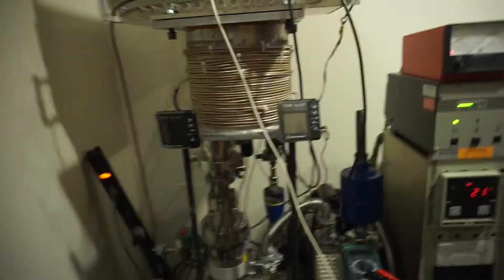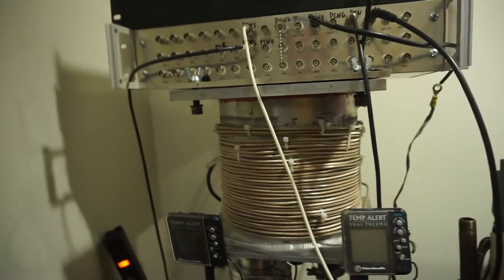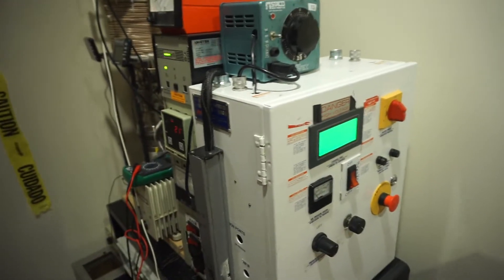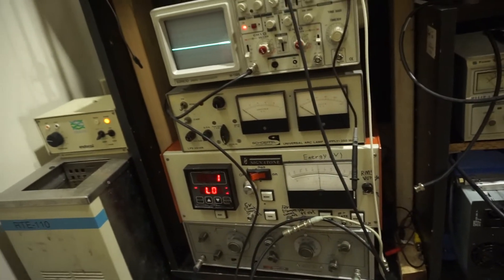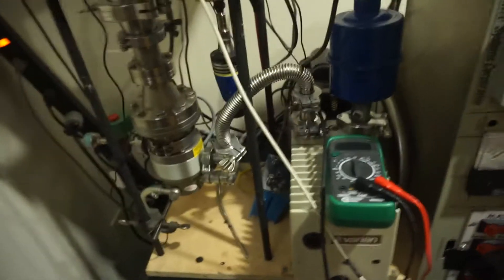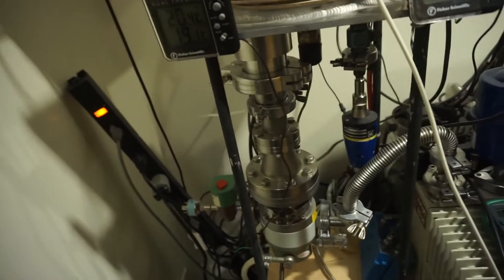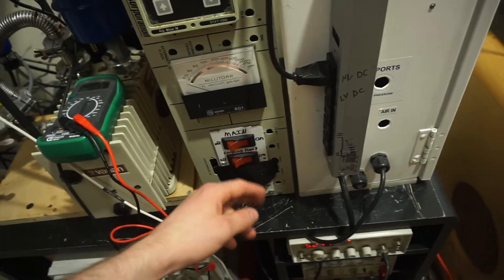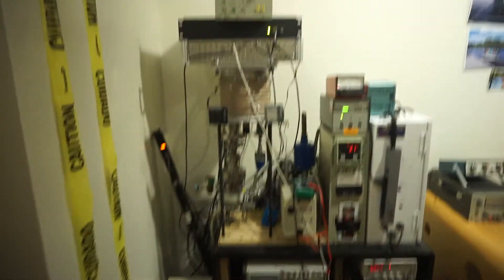My home made dorm room magnetic (mass) spectrometer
I built a magnetic mass spectrometer from recycled parts. The machine had some issues that I ran out of time to fix. I was, however, able to see an electron spectrum when I ran the machine backwards.